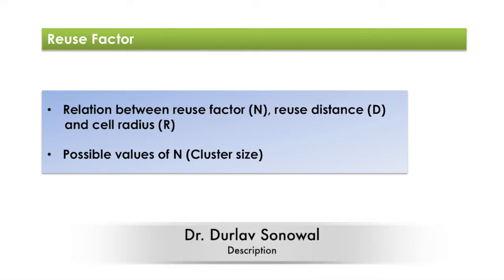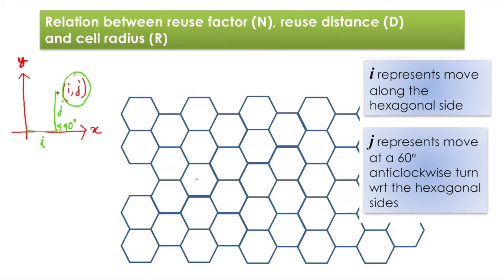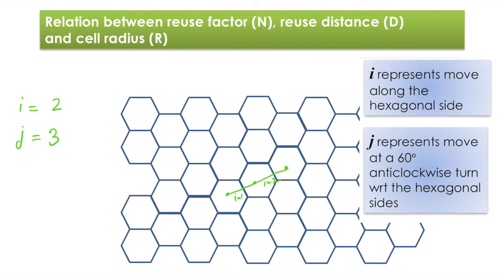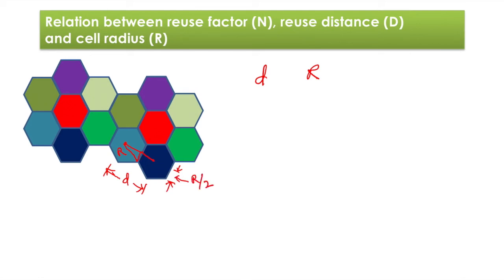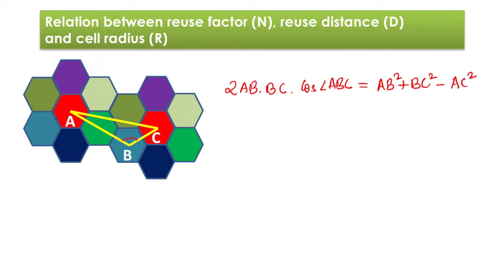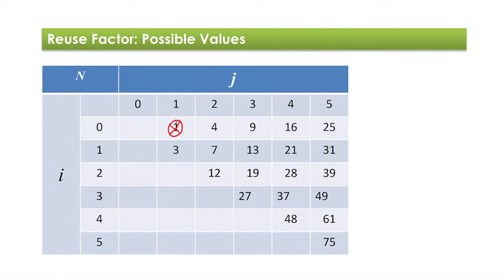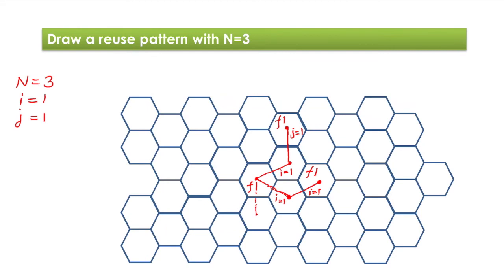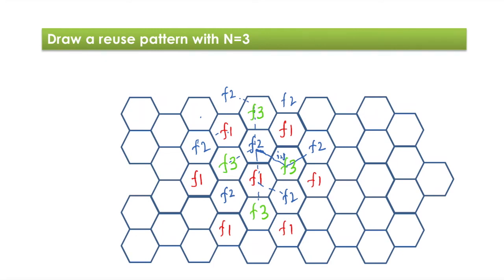Mobile Communication: Cellular Concept - Part II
Fundamentals of Cellular Concept in Mobile Communication
Viewers will learn how to draw reuse patterns of different cluster size